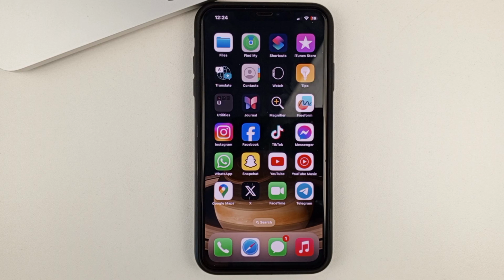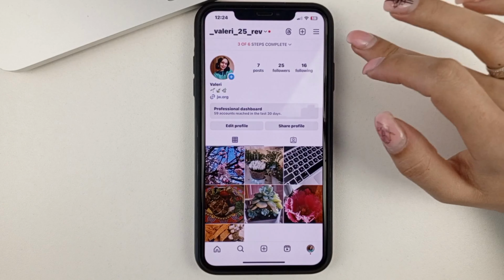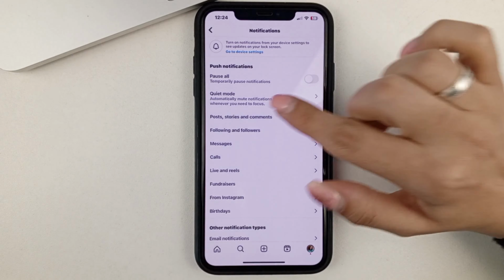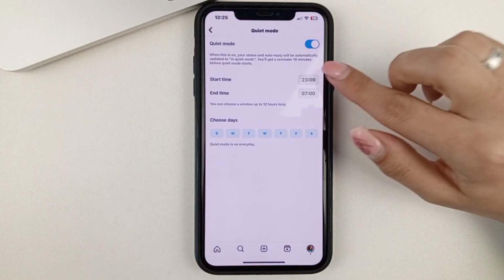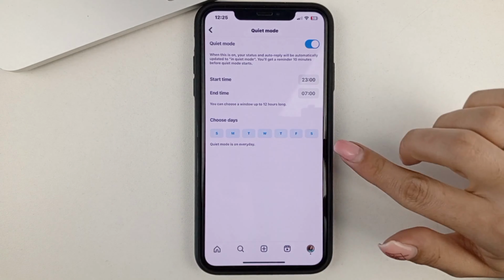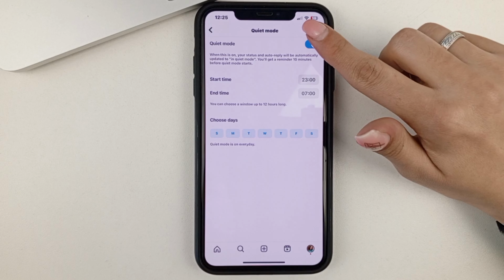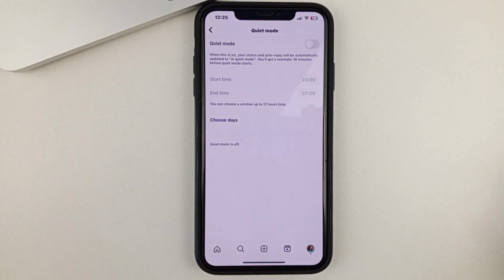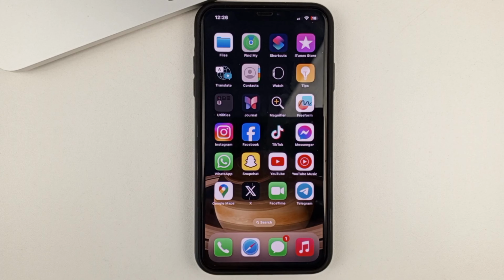How To Disable Quiet Mode On Instagram - Full Guide